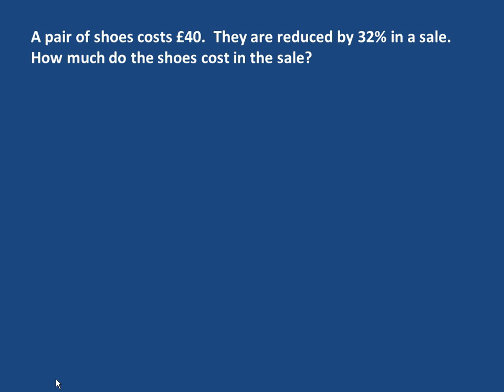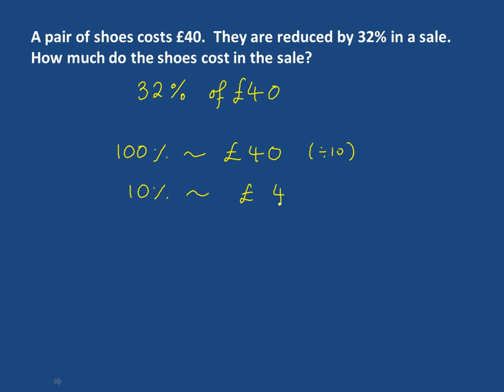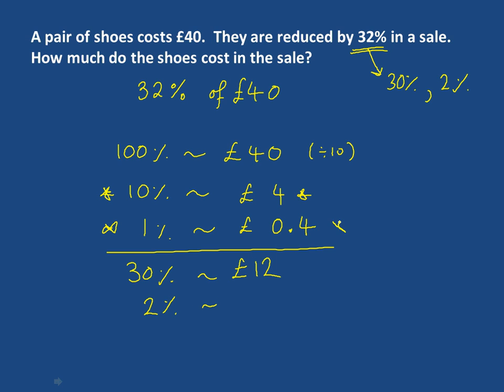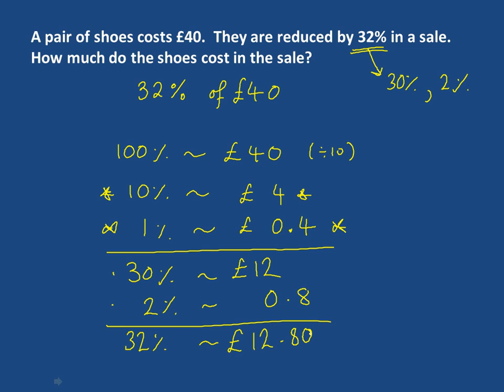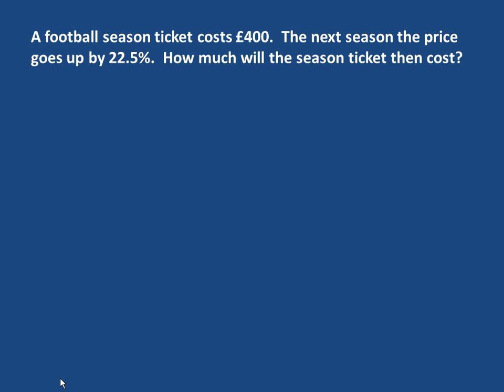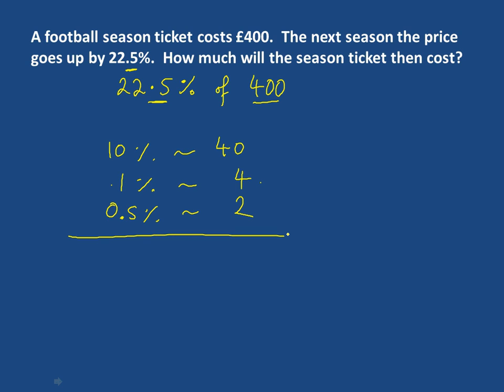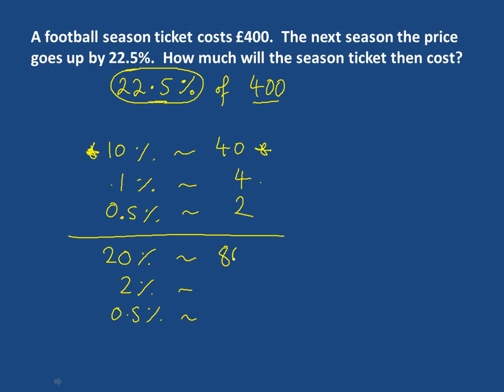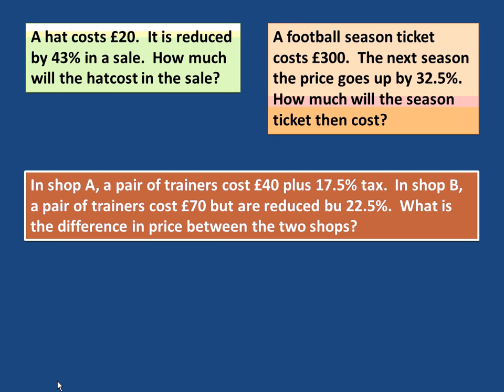Finding Percentages Mathscast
This revision video shows you how to find percentages of numbers (e.g. Find 32% of 500) using the chunking method.  It then ends with some practice questions.